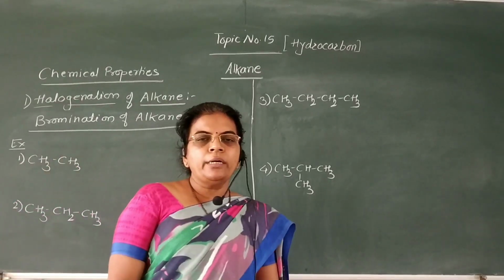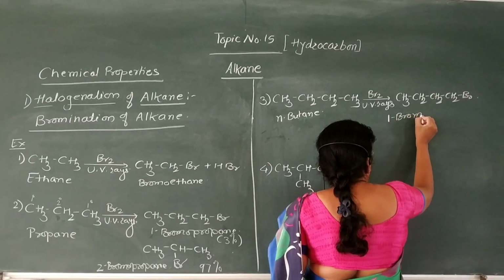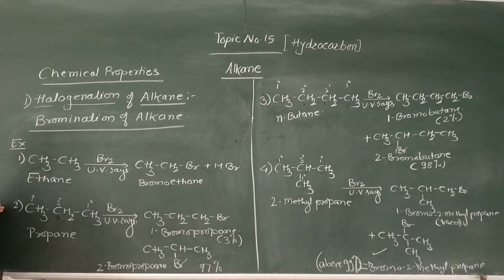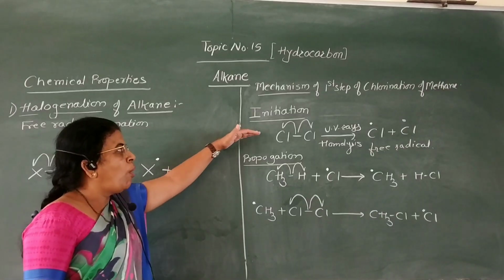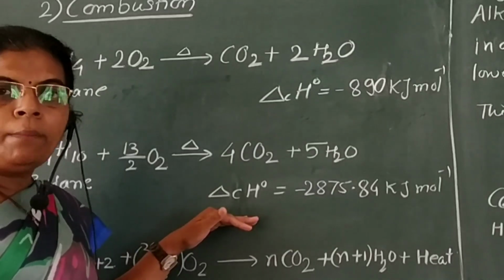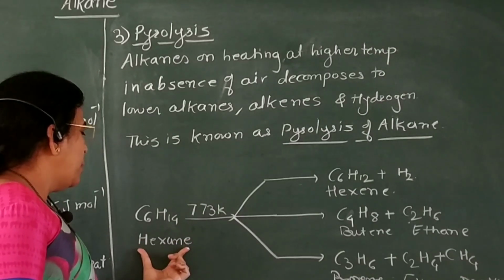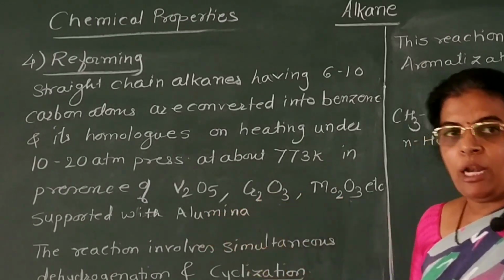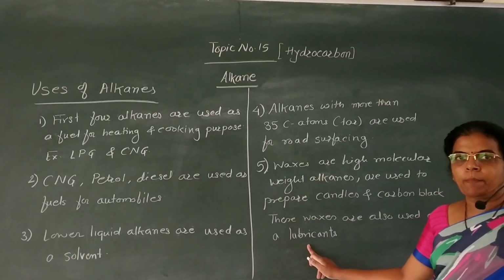XI: Chemistry: Topic No 15 Hydrocarbons